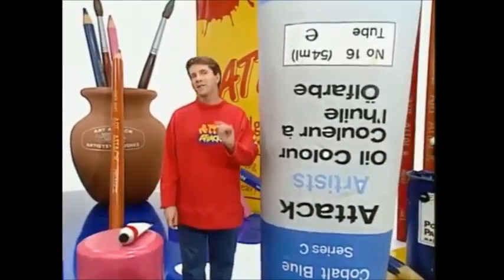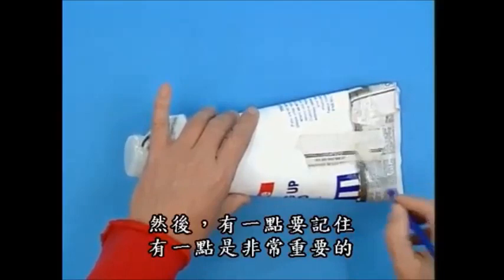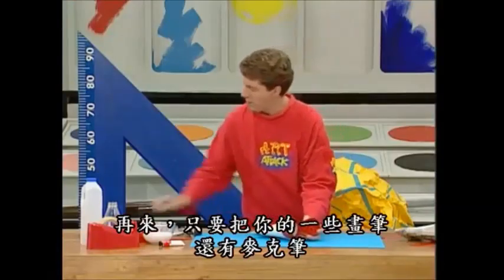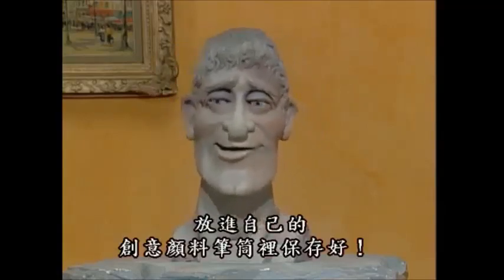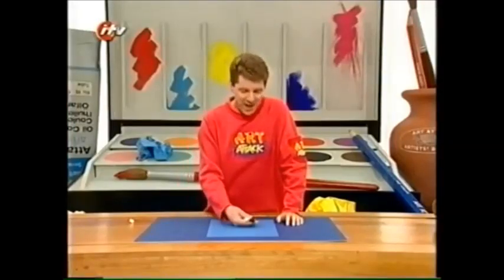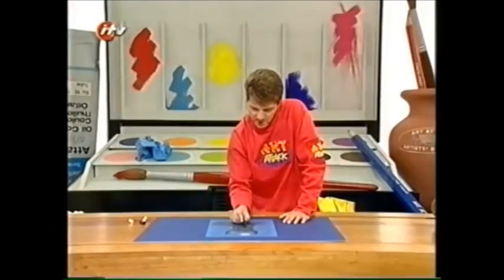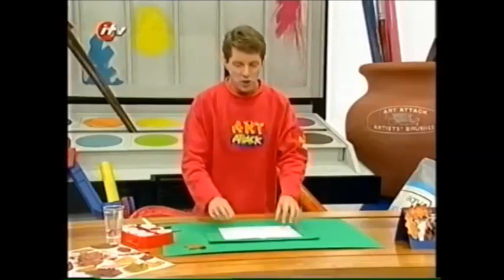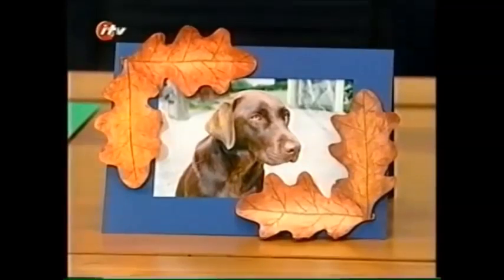Art Attack - Series 10, Episode 1 (1998)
A full episode with the exception of the intro